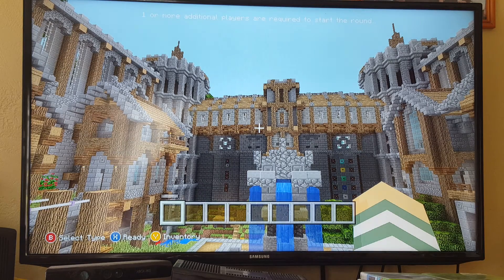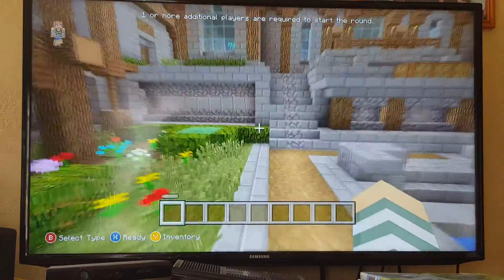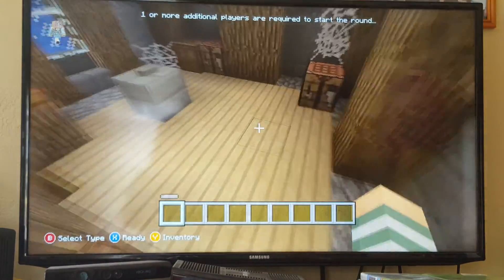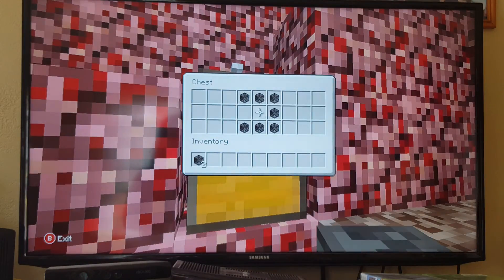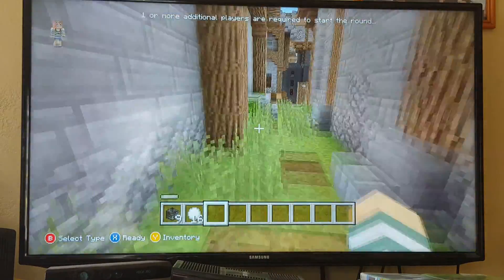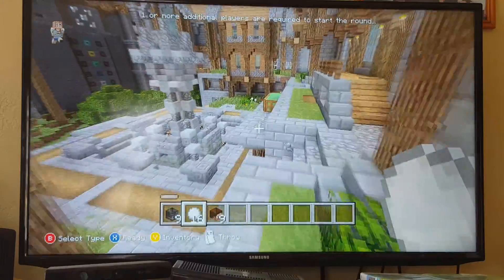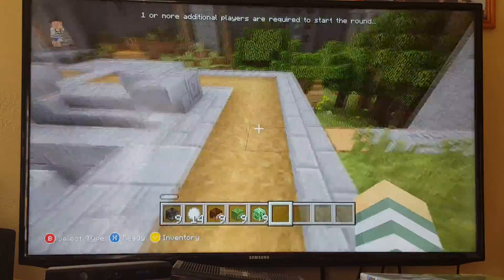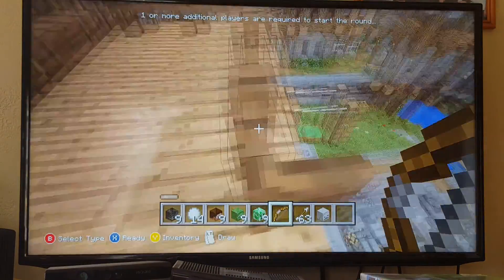How to unlock the dragon head in the Mc mini game lobby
Each head will be shown on where it is and how to get it

If I find anymore secrets I'll make Vids on those

Next video on the lobby with either be how to get all the music disc or all the armour (not including diamond that is only given to the winner of each round sorry :( )

Make sure to like the video and sub for more beautiful content
Comment any ideas for channel or future Vids